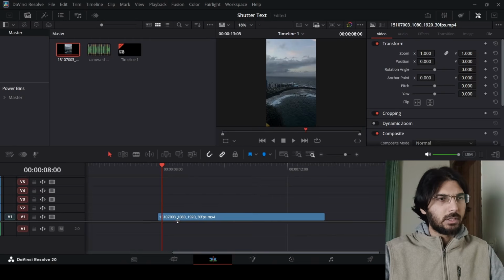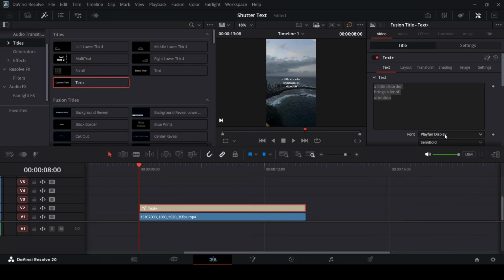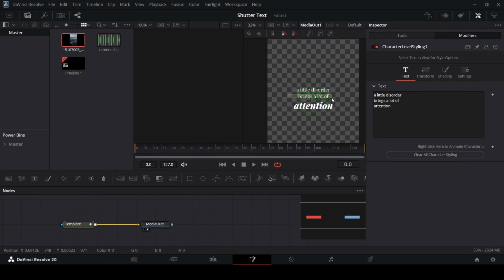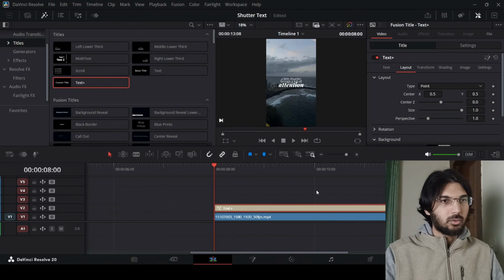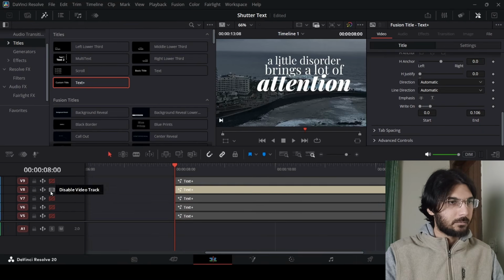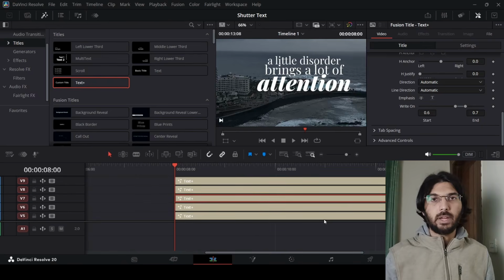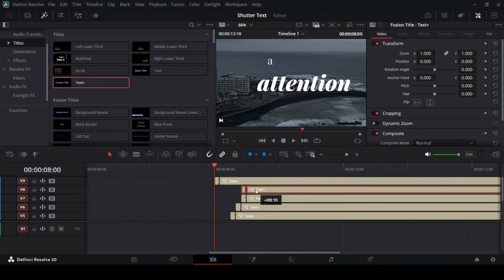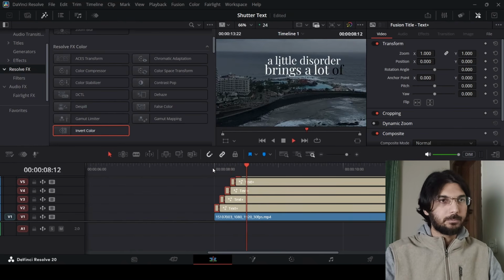SHUTTER TEXT EFFECT IN DAVINCI RESOLVE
Want to create a bold shutter-style text effect that snaps open and closed like a camera shutter? In this DaVinci Resolve tutorial, I’ll show you how to build this dynamic text animation inside Fusion — perfect for reels, trailers, sports edits, and high-energy content.

This effect adds sharp movement and dramatic impact to your titles without using any third-party plugins.

Whether you're working on short-form content or cinematic edits, this shutter text effect will instantly make your typography feel more powerful and engaging.